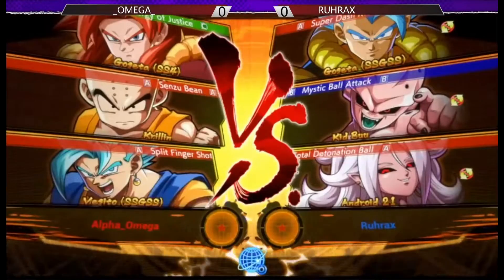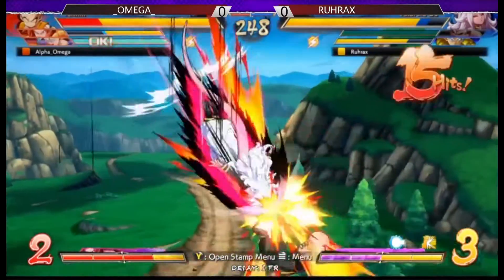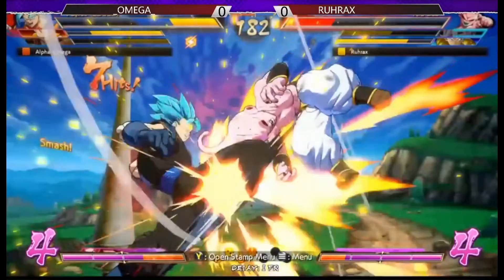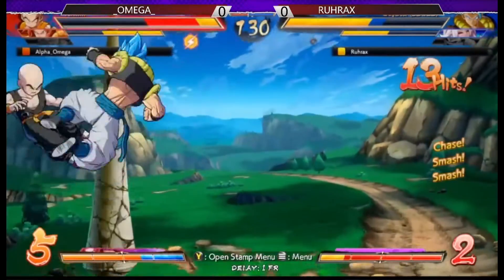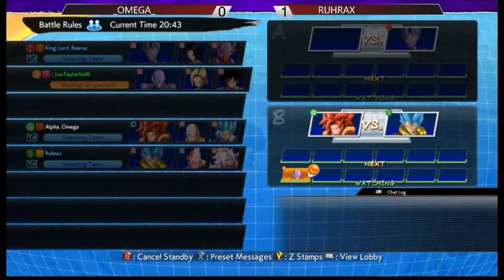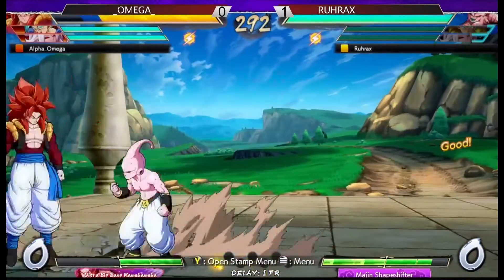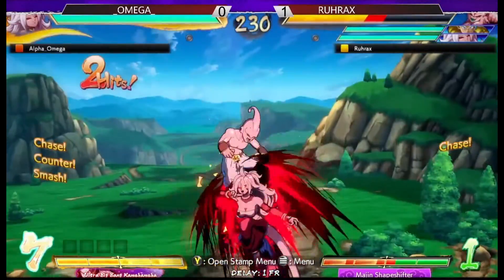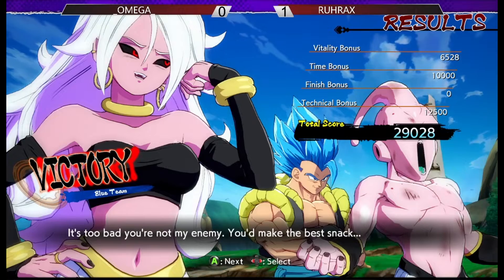DZC 7 (DBFZ PC) _Omega_ vs Ruhrax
At last, a tourney for US Central! Dead Zone Circuit is an online free to enter online tourney catered to US Central players with a small cash prize every week! Tourney alternates between PC and PS4 each week be sure sign up at: